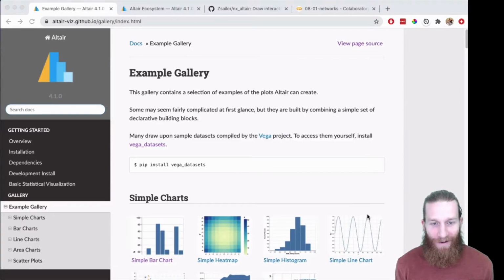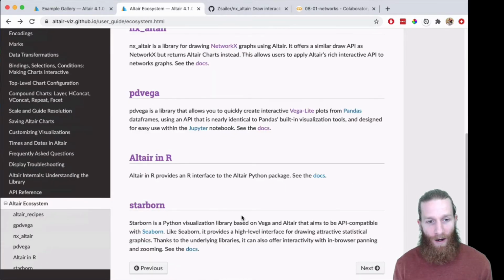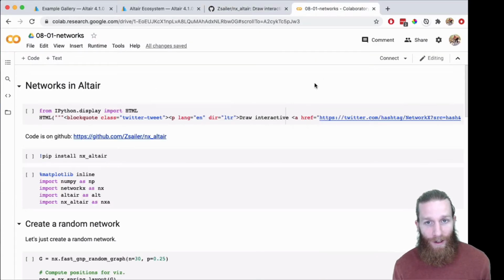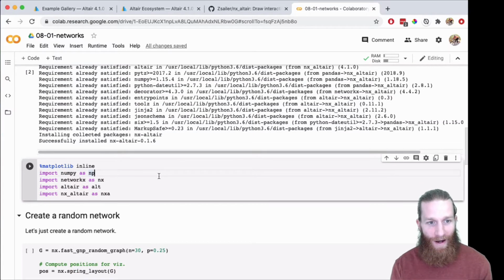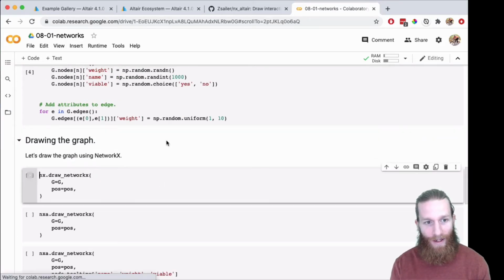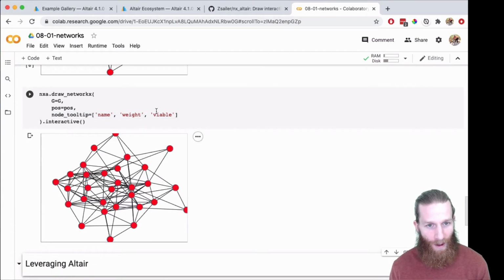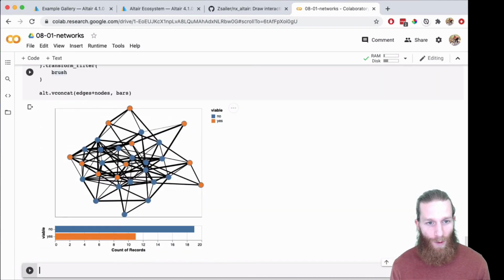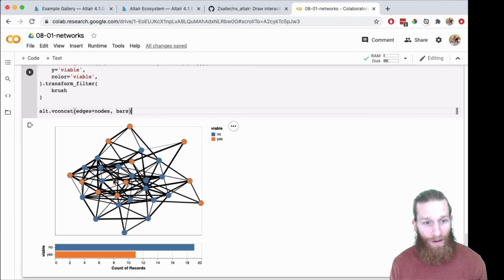Learn Python Altair: Networks